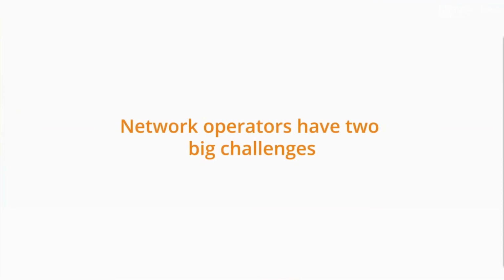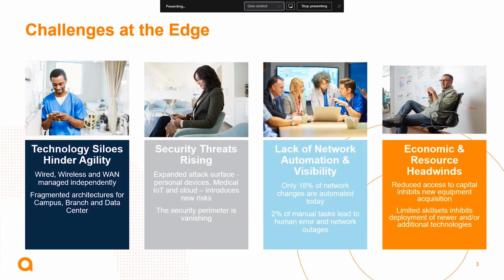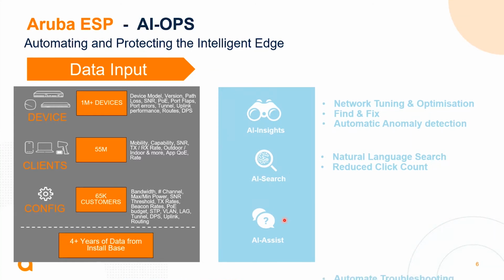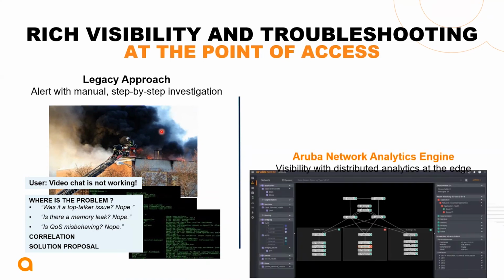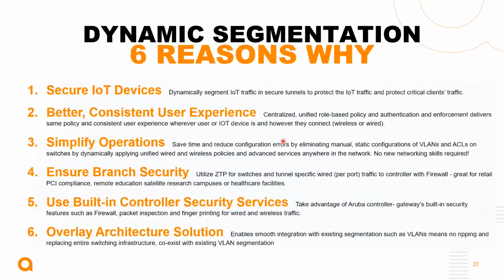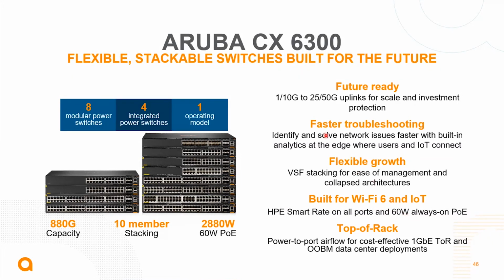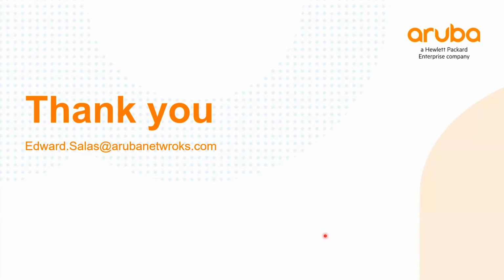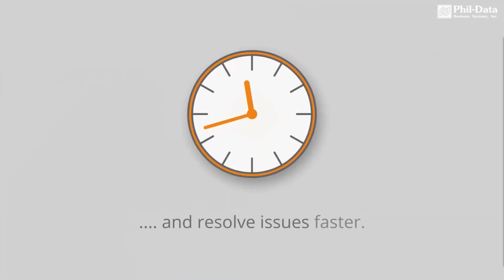Switch Forward with Aruba CX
Phil-Data is one of the top Corporate IT Solution Providers of Cloud Security Digital Workplace Networking & DataCenter Solutions from Aruba, Cisco, Dell Technologies, HP, HPE, Microsoft, VMware, Symantec, Fortinet, Forcepoint, Epson, Avaya, APC.

To know more about the solutions Phil-Data offers, visit Our Solutions